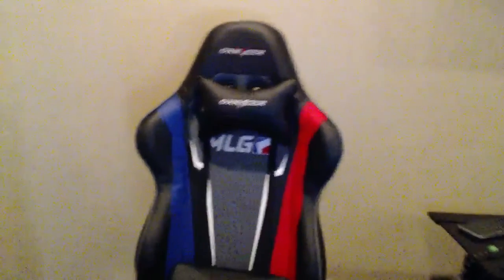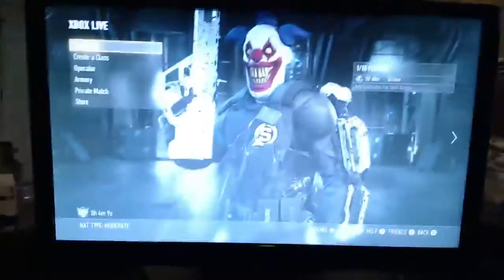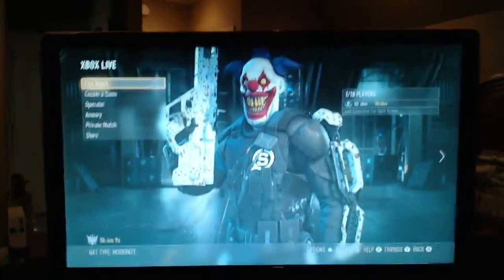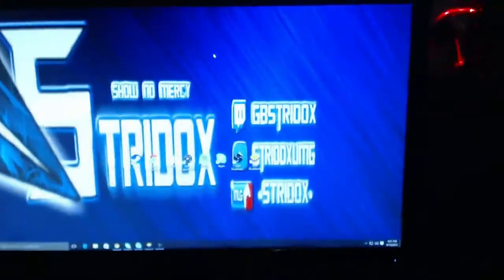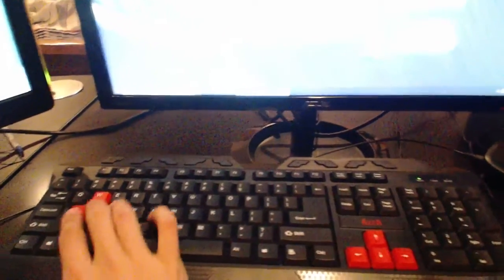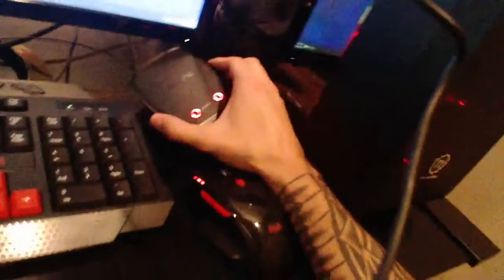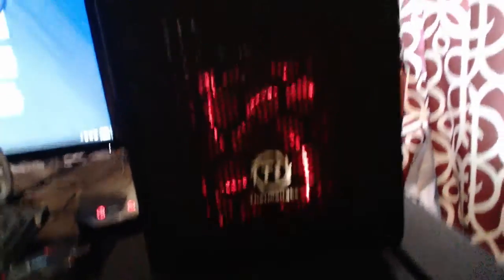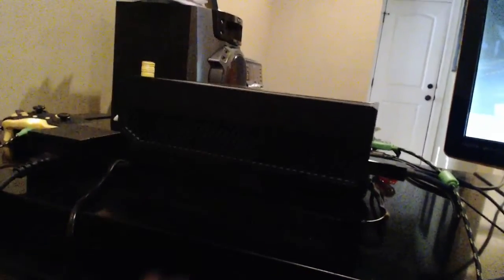My Gaming Setup!